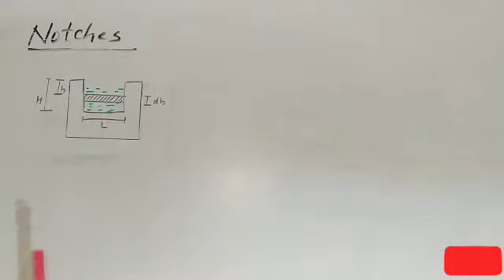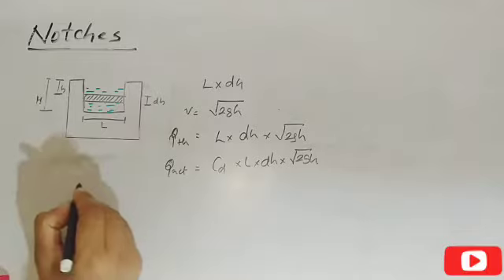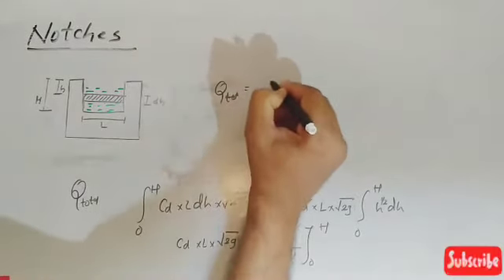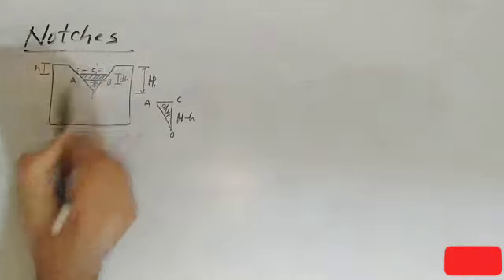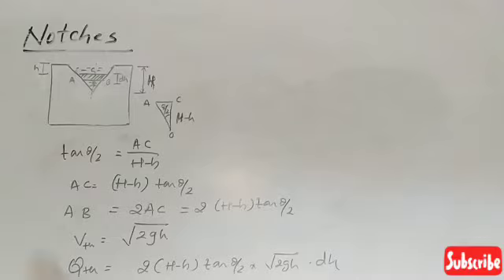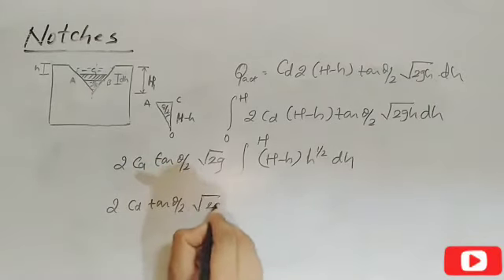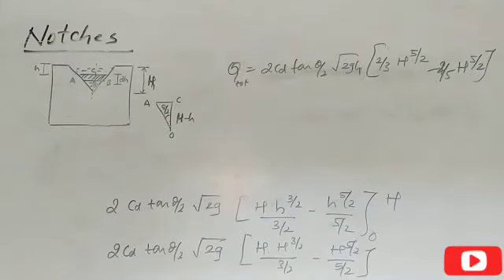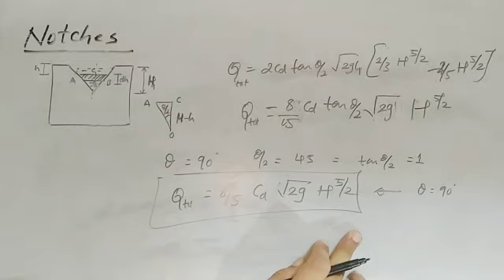Fluid Mechanics Module 3 : Fluid Dynamics | Application Bernoulli's Equation | Part 7 VTU | GATE2021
Topic : Application of Bernoulli's Principle. Derivation on Notches.